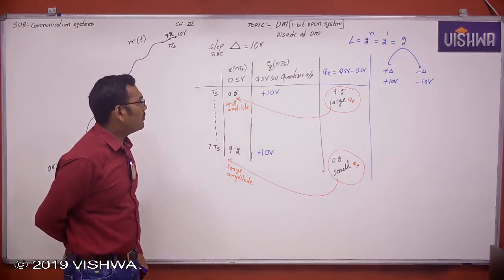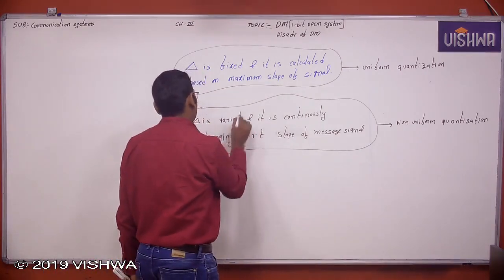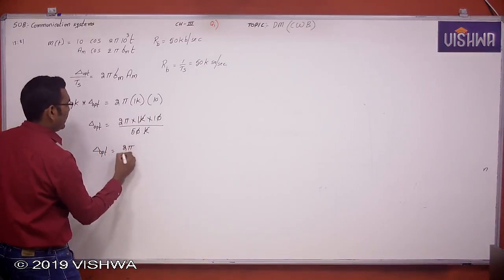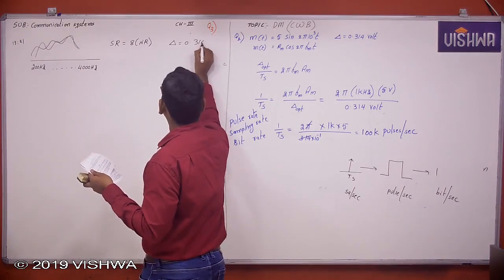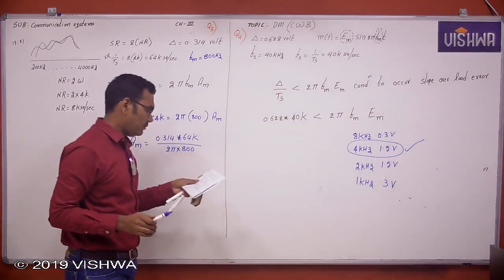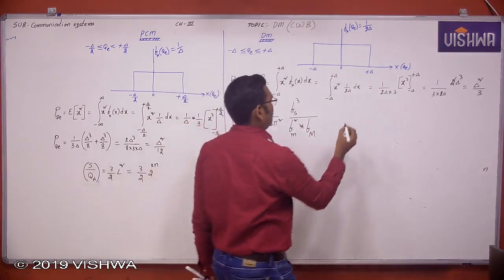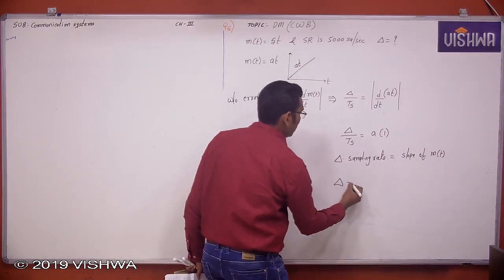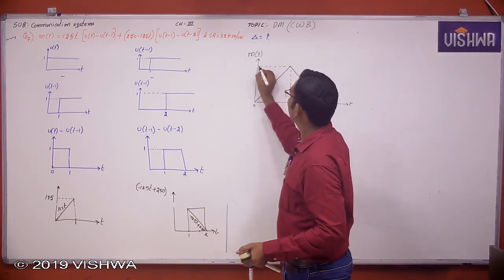GATE 2026 | Communication Systems | DM 2 & CWB on DM | Prof. Ravi Kumar